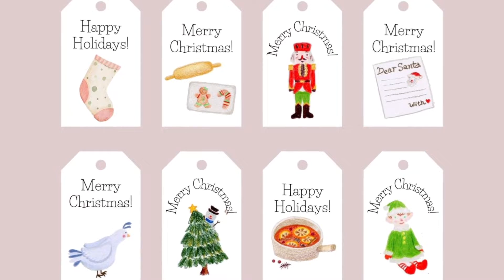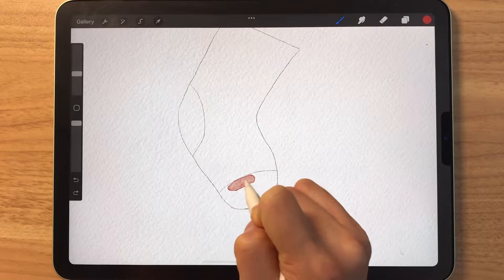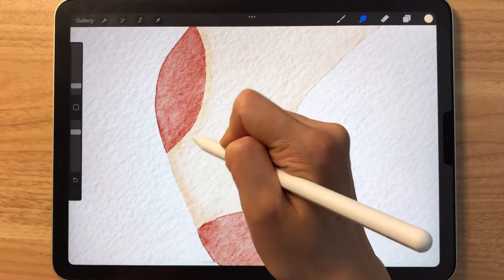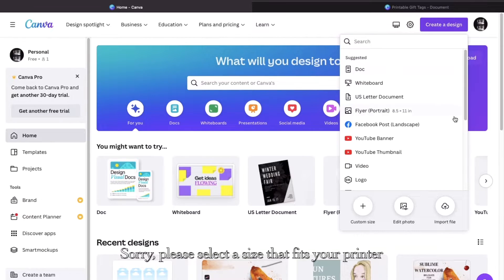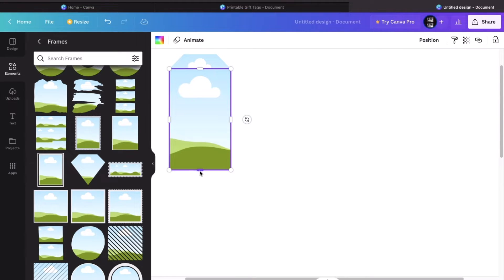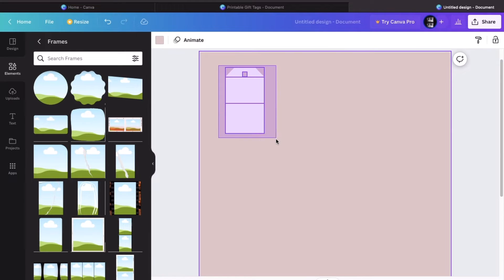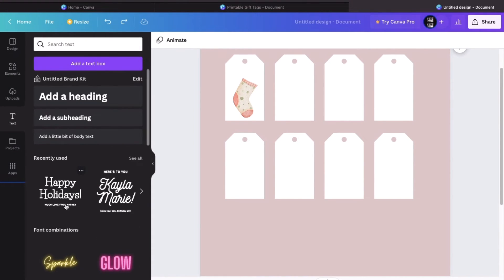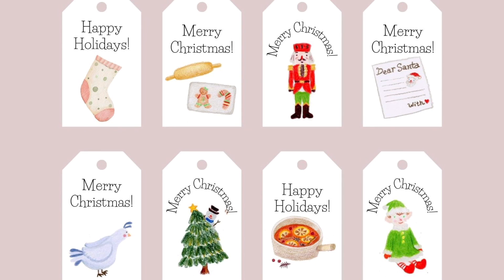How to Make Printable Gift Tags | EASY Procreate and Canva Tutorial (Free Template)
In this easy Procreate and Canva tutorial, I'm going to show you how to make printable gift tags that you can sell online or give to your friends and family during the holidays. We go over how you can create your own clip art so that you don't have to worry about commercial usage rights when you end up selling these present tags online. Afterwards, we upload our art on to Canva and create our gift tags! Easy as that!

You can digitally paint a cute watercolor Christmas clipart using my Sublime Watercolor brush pack. No scanning and editing involved! Just paint and upload!

▲ Procreate Brushes used ⤵️
Sublime Watercolor Set (Canvas Included)

▲ Canvas used ⤵️
Cold Pressed from Sublime Watercolor Set

▲ How to Remove the Background from an Image Tutorial⤵️

0:12 Tutorial in Procreate Starts
4:09 Tutorial in Canva Starts
9:36 Free Template
9:44 Recommended Paper

Thanks for hanging out and making art with me!
❤️ Juditty